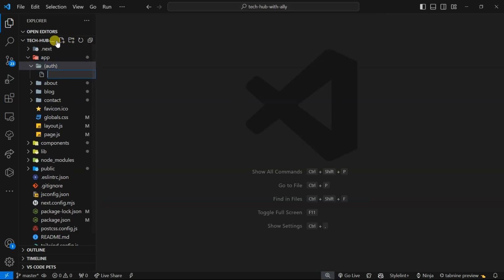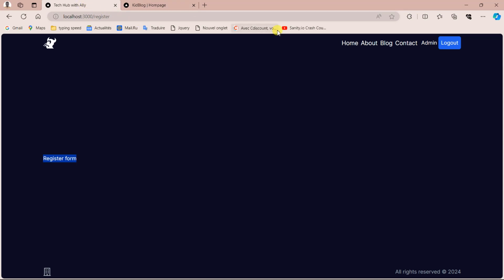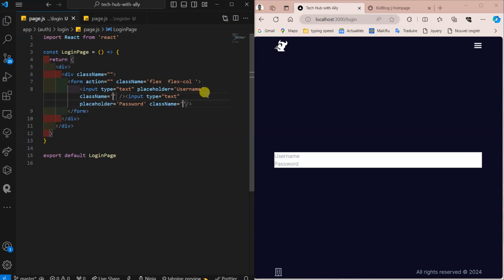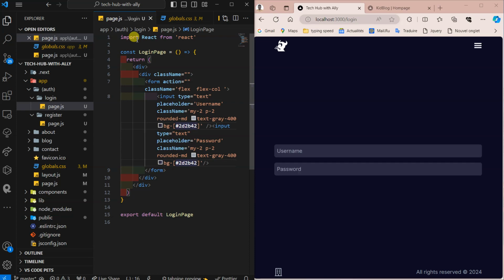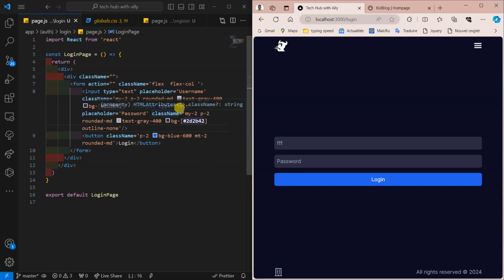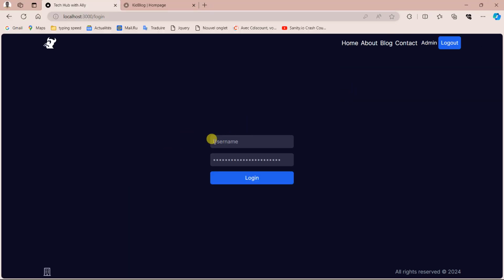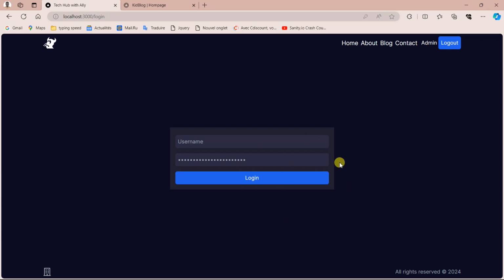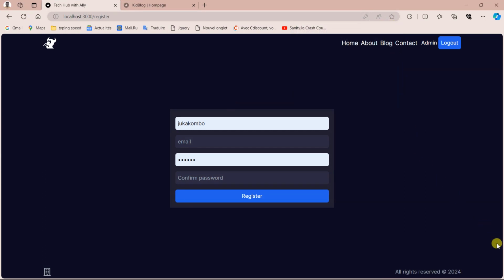adding login and rgister page